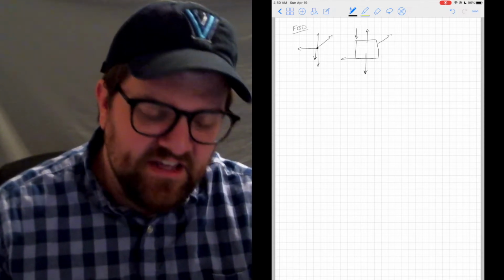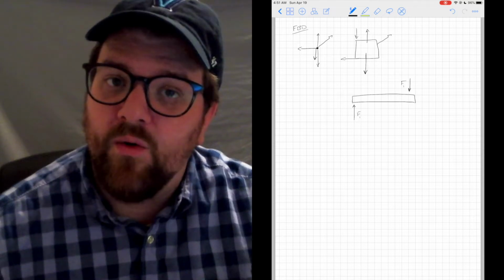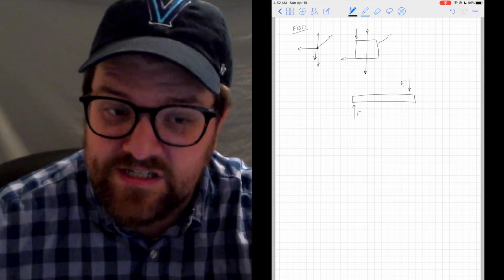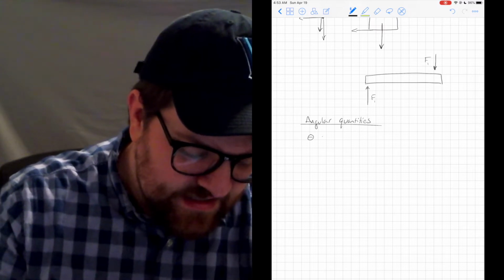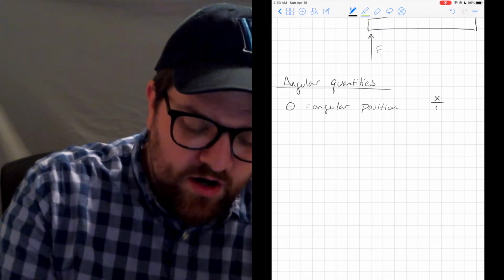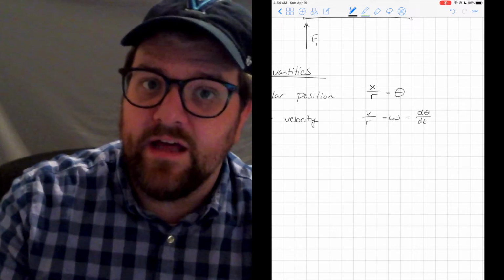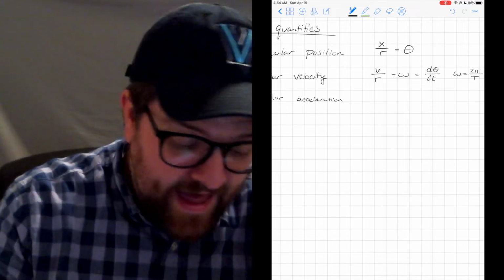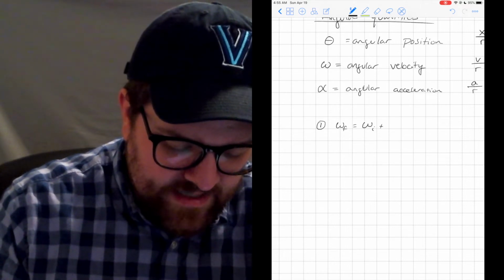Chapter 12 - Lecture 1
A lecture discussing rotation and a review of our angular variables so far.